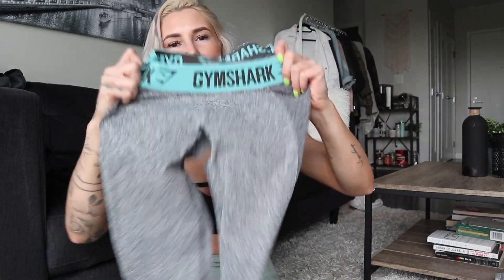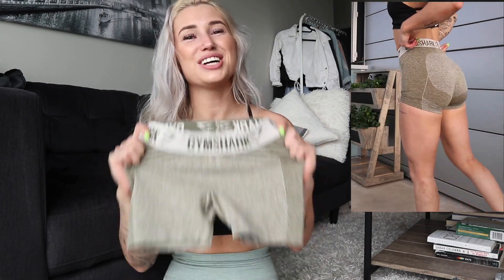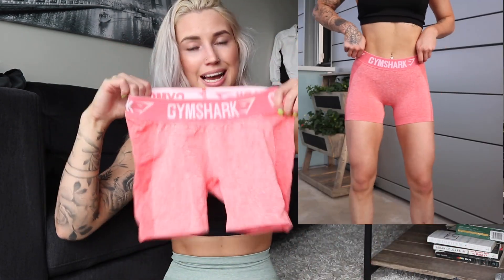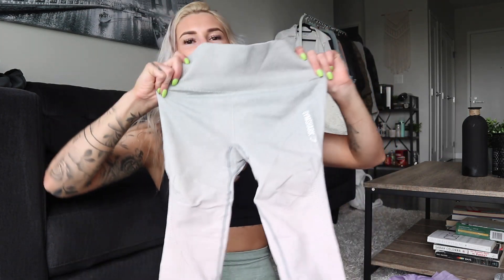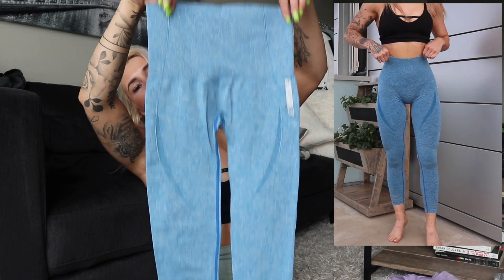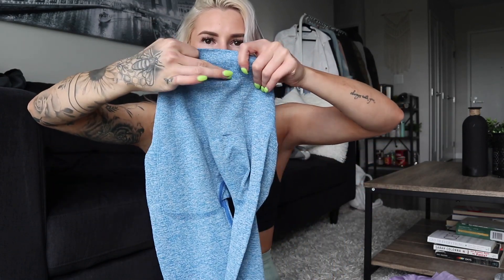Updated GYMSHARK pants COLLECTION 🍑👀 | Karen O'Connell | KO Fitness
Direct link to customized training & booty plan!

The most amazing supplements to have!!!

Never give up on your goals♡